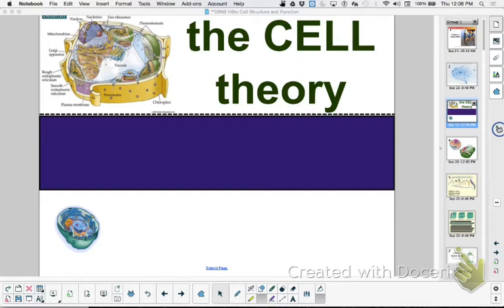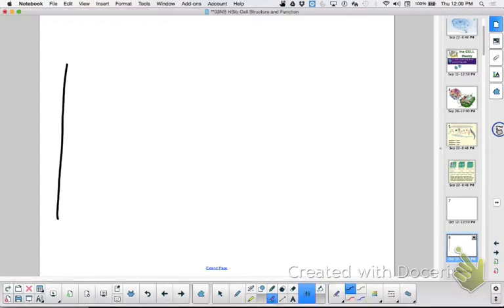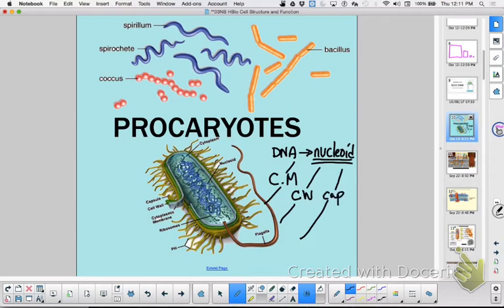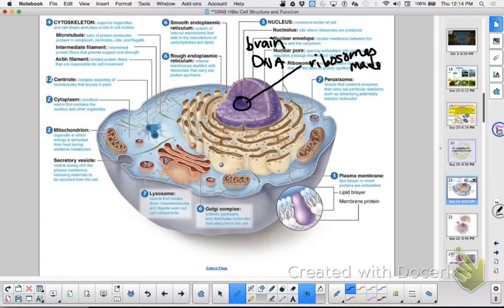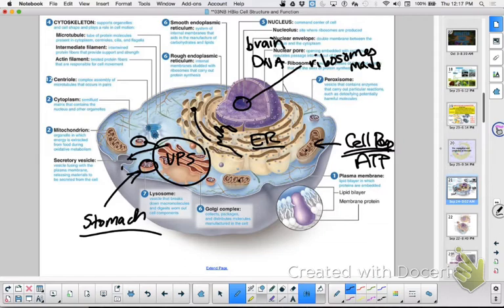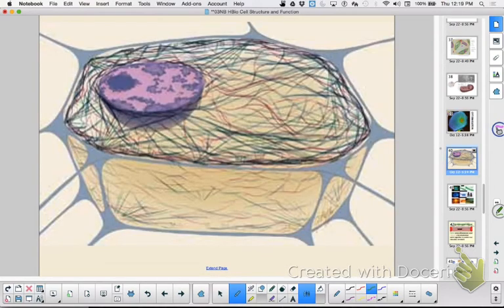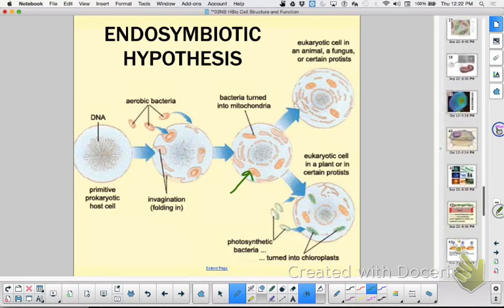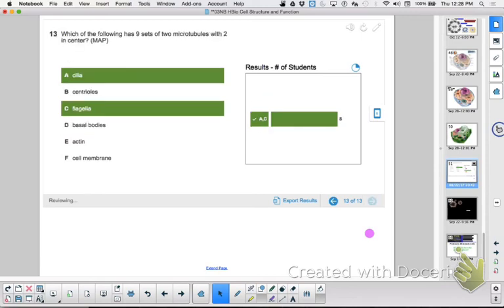HBio Ch 3 Review Cell Structure and Function